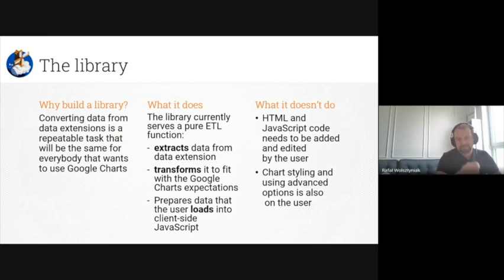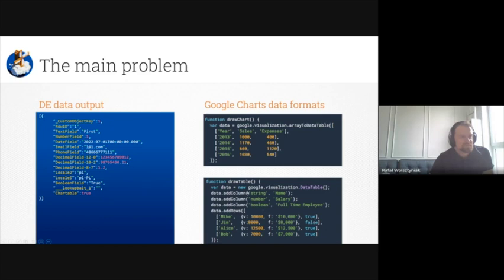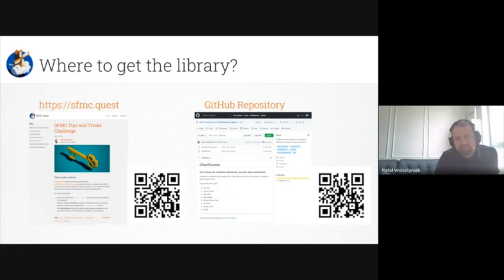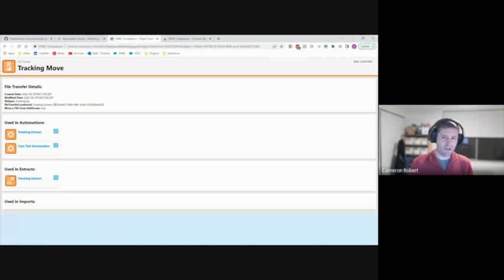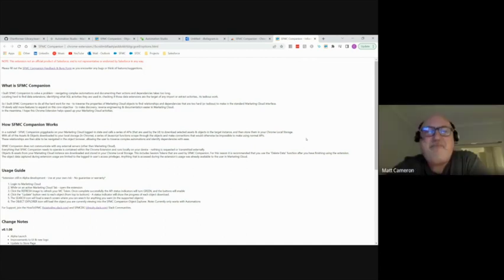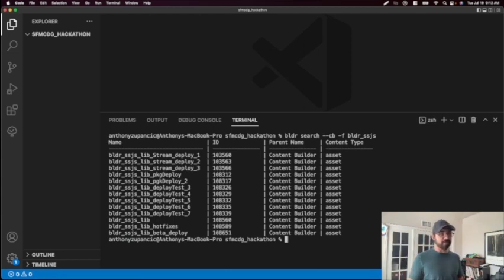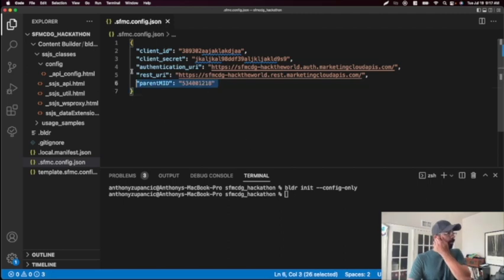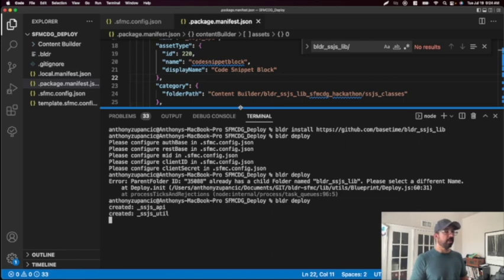SFMCDG - episode 2022 July - together lets make something awesome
The SFMCDG recipe hackathons are opportunity for members to contribute towards helping to make some awesome open source SFMC solutions.

The hackathon rule is simple ...

Let's share the 💖 and help each other.

Each person presenting will be answering three questions:

1. What they are building.

2. Where can people find their project.

3. What help they need.

Join about watch to learn and to share your knowledge.

Beginners and experts are all welcome.

Leading up to the event we will open a channel on sfmcdg.slack.com where members can share their ideas for SFMC recipes and to collaborate.